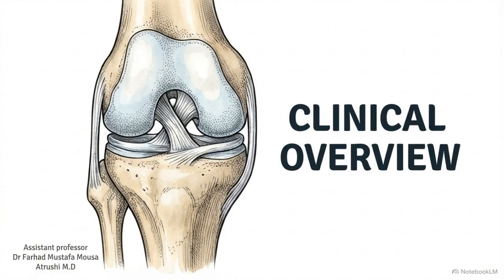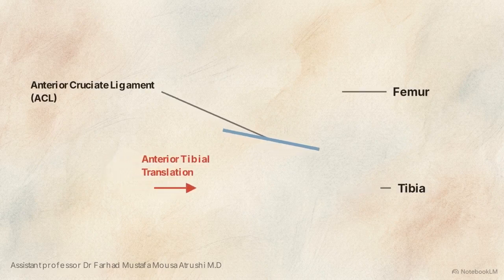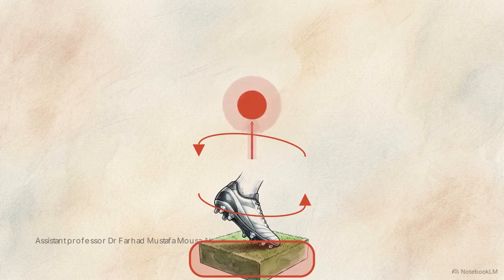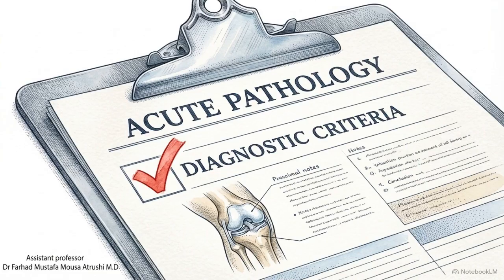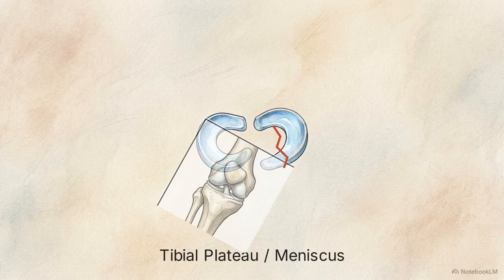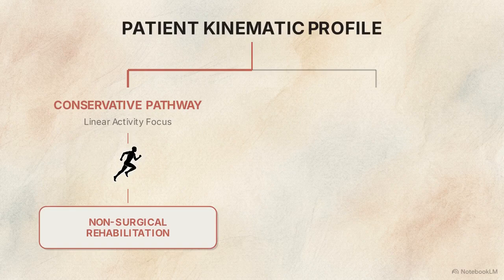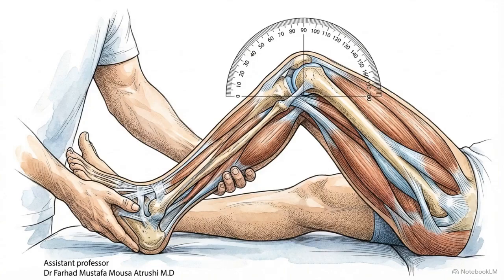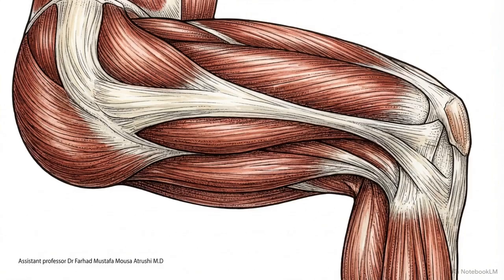The Biomechanics of ACL Rupture Mechanisms, Presentation, and